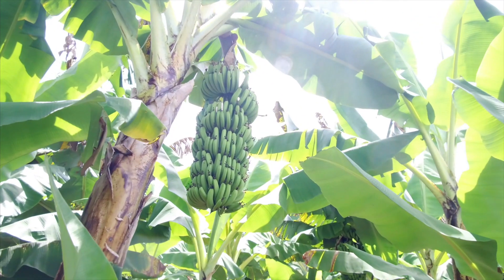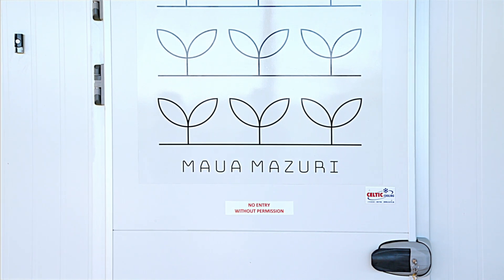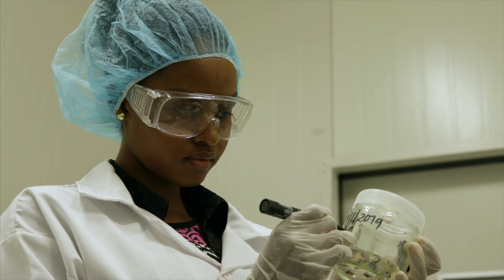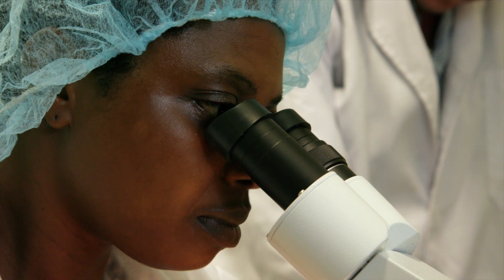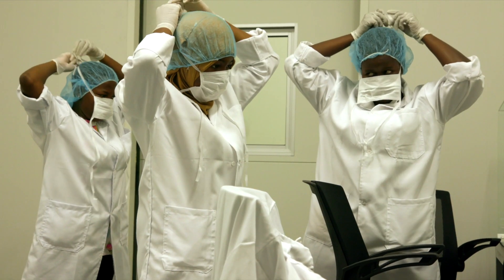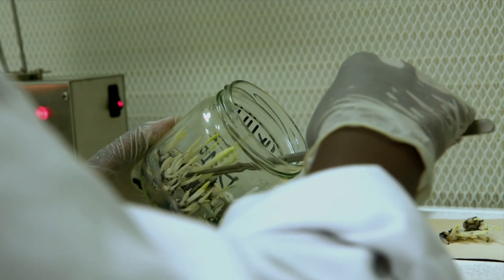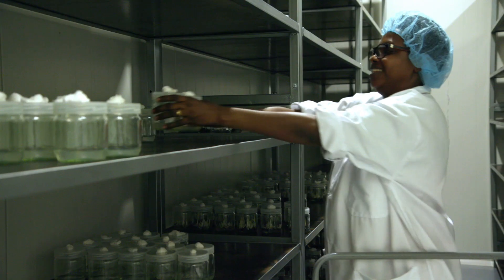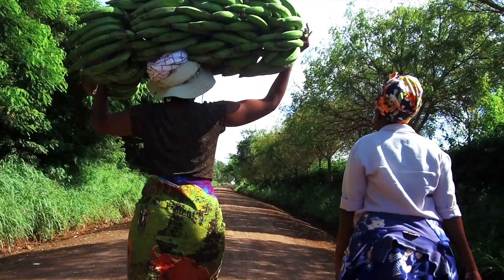The Maua Mazuri Tissue Culture Laboratory for Better Seedlings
A tour of the tissue culture laboratory and an explanation of our non-GMO seed enhancement process.